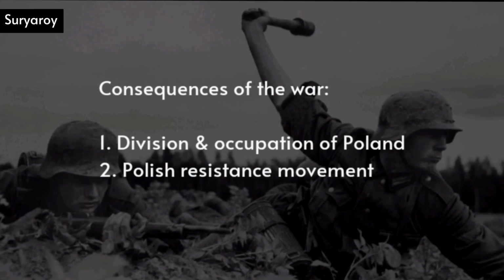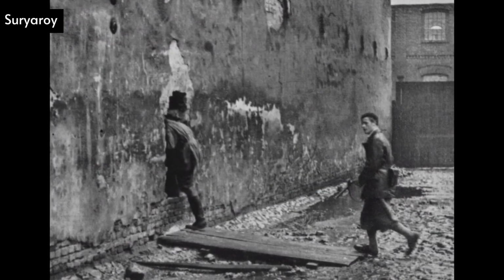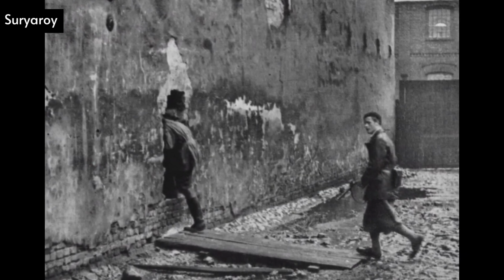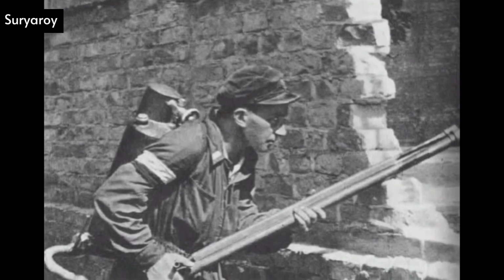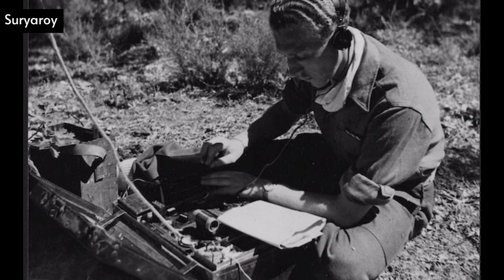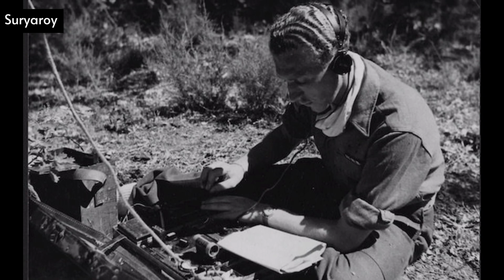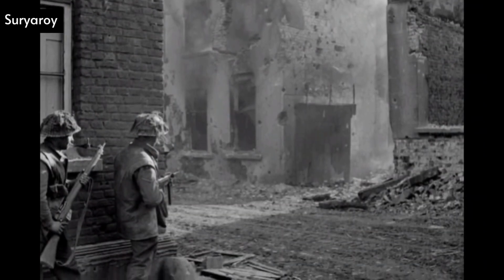5/5 WW2 :German Invasion of Poland | Consequences & Historical Significance In English | World War 2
Part 5
German Invasion of Poland :
consequences & Historical Significance

Script & edit by - Surya Roy

Soviet invasion of Poland
World War II Poland invasion
Blitzkrieg tactics
Molotov-Ribbentrop Pact
German-Soviet non-aggression pact
September Campaign
Poland's defense strategy
Battle of Warsaw 1939
Fall of Warsaw
Polish resistance movement
Soviet annexation of Eastern Poland
Nazi-Soviet relations 1939
Impact of Poland's invasion
German tactics in Poland
Soviet tactics in Poland
Role of Luftwaffe in Poland
Role of Red Army in Poland
Poland under Nazi occupation
Poland under Soviet occupation
International reaction to Poland invasion
Polish military leaders 1939
Civilian impact of Poland invasion
War crimes in Poland 1939
Poland's fight for independence
Pre-war Poland political situation
Legacy of 1939 invasion
Poland's alliances in 1939
Polish exile government
Historical significance of Poland invasion
Blitzkrieg strategy in Poland
Poland 1939 invasion
Start of World War II
Nazi invasion of Poland
Poland campaign 1939
Causes of Poland invasion
German military tactics in Poland
Poland resistance 1939
Soviet invasion of Poland 1939
Warsaw siege 1939
Key battles in Poland 1939
Effects of Poland invasion
Poland's defense strategy 1939
Historical impact of Poland invasion
Allies' response to Poland invasion
German and Soviet pact
Timeline of Poland invasion 1939

Music
credits: